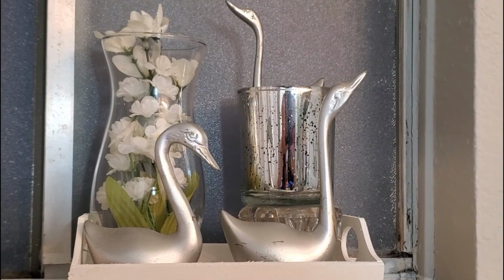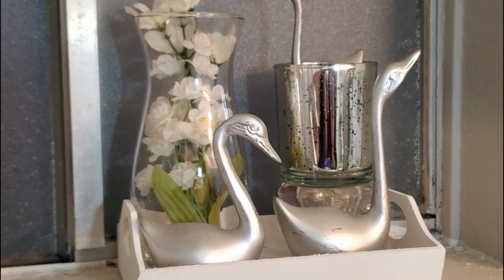Summer Bathroom Vignette Challenge 2020 | Decorate with Me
Summer Bathroom Vignette Challenge 2020 | Decorate with Me. I will be decorating my with a small vignette. I hope you enjoy this video. See you soon on another video.
  About this Video: In this video I'm going to show you how I create a bathroom vignette on a budget.

     Collaboration Protocol
 ✔ Mention all host channels in your video.
 ✔  Must include the channel links & the playlist in the description box.
 ✔ Must include the hashtag in your description box when available.